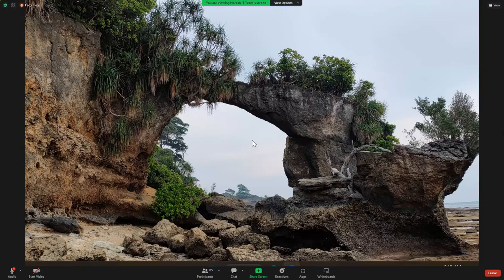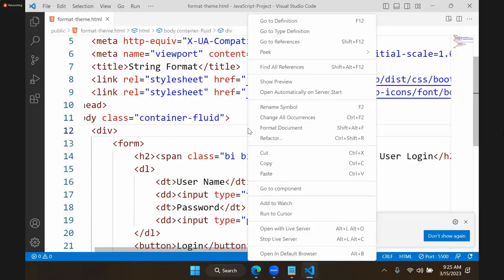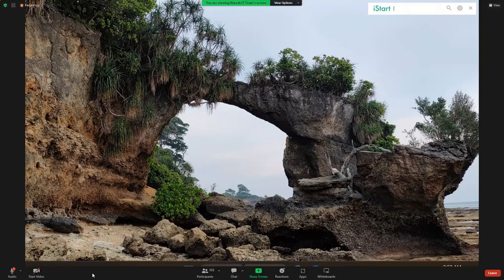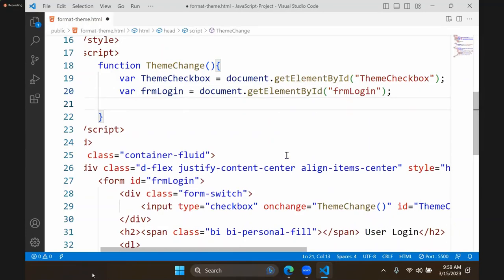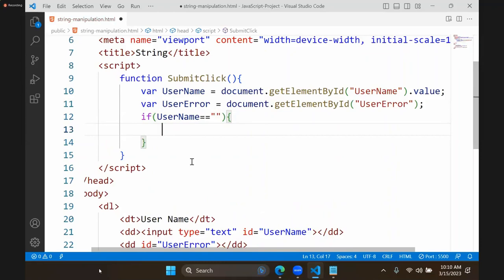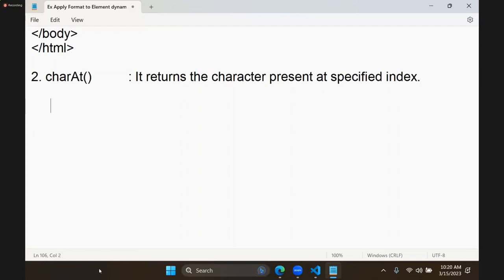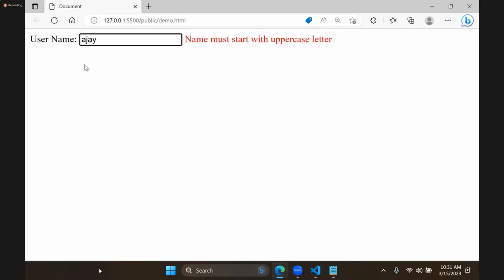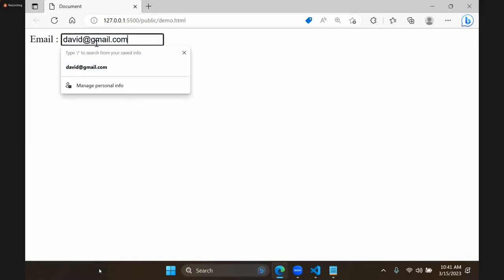JAVASCRIPT | DAY 14 | ITWORLD